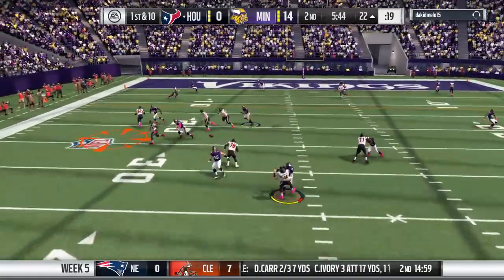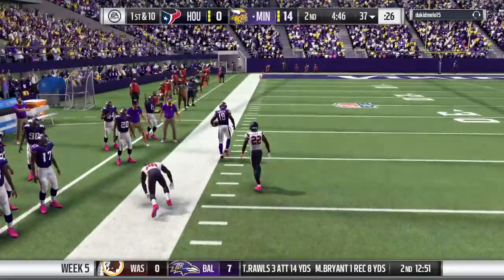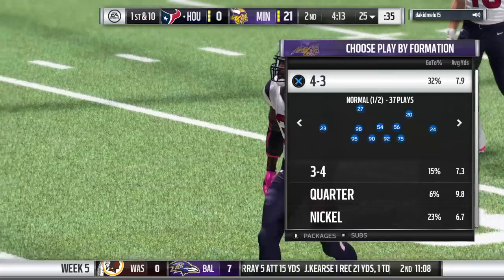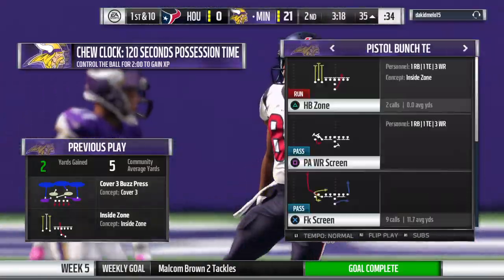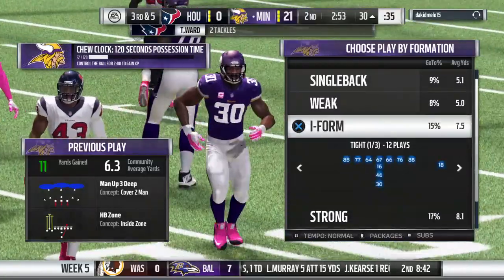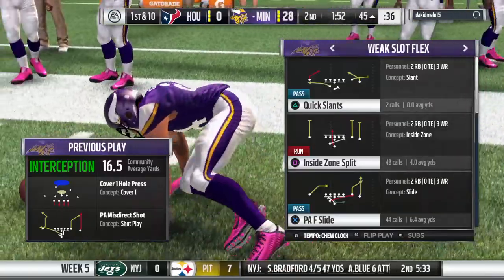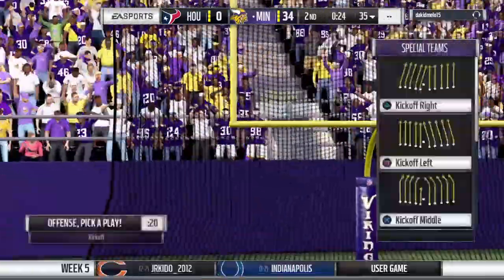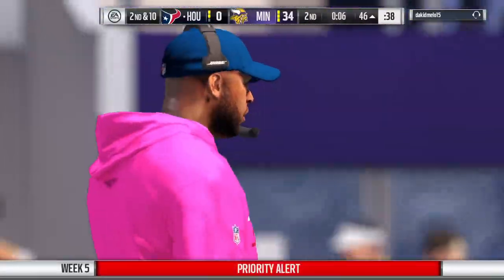Madden NFL 17_20160930000851